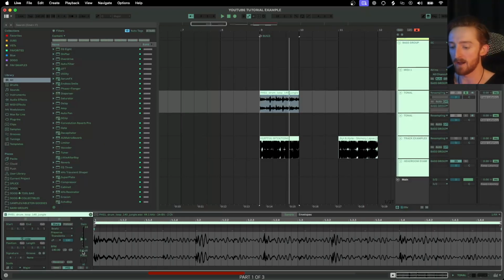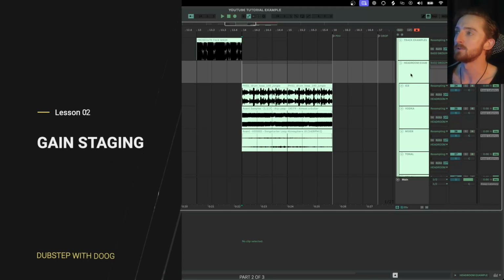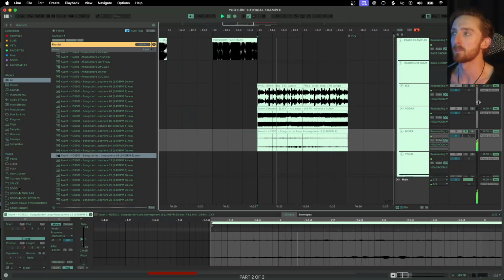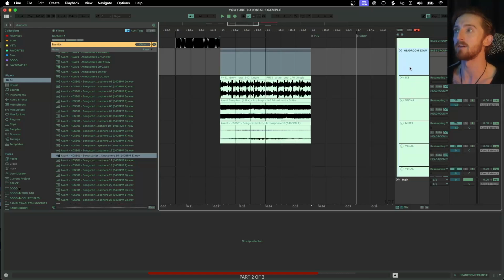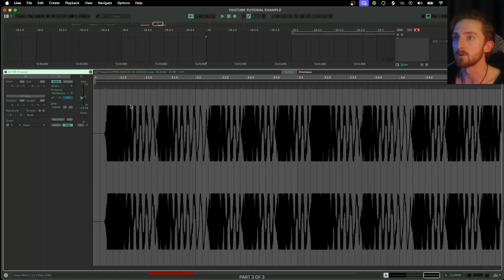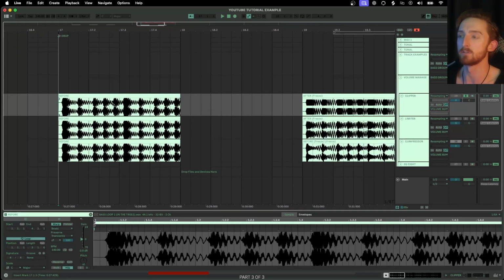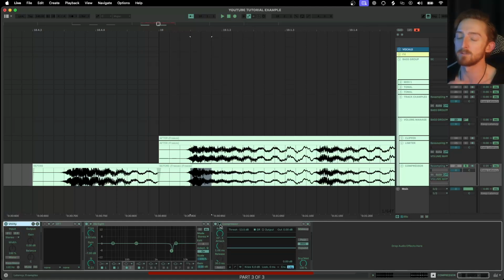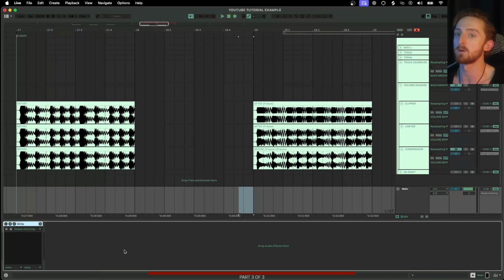LESSON 2: VOLUME